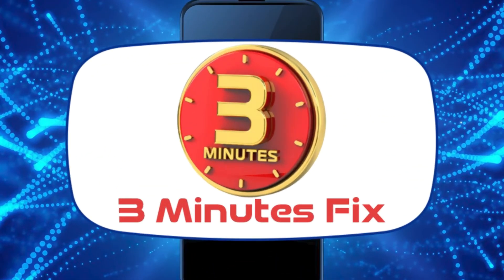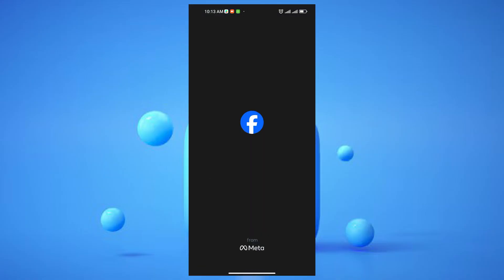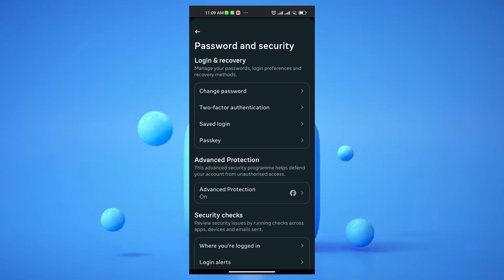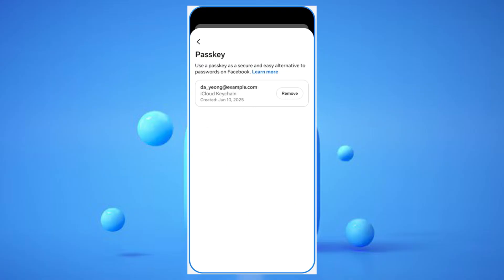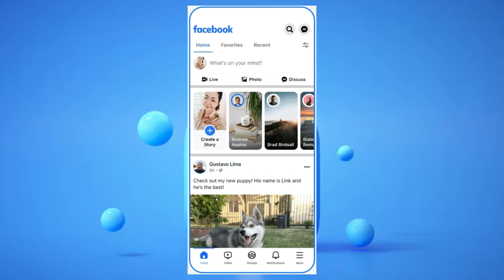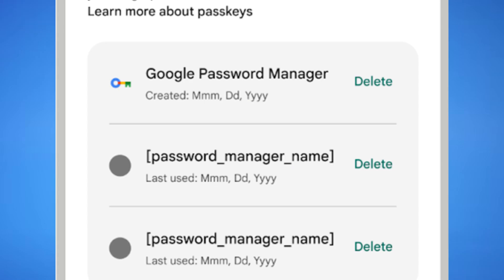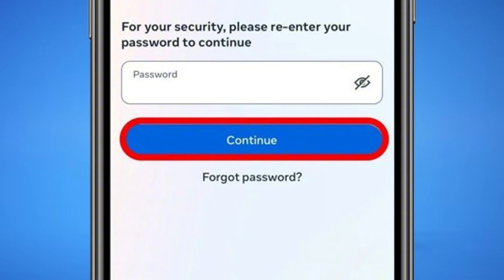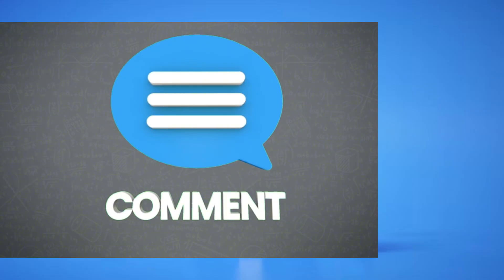How to Create a Facebook Passkey For an Easier & Secure Sign-In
This video tutorial explains in detail how to create a Facebook passkey for a significantly easier and more secure login experience.

Say goodbye to forgotten passwords and the hassle of two-factor authentication codes. Passkeys leverage your device's biometrics, like fingerprint or facial recognition, or your device PIN, to grant you instant access to your Facebook account. We'll walk you through the entire process, from finding the passkey option in your settings to confirming it with your device, ensuring a smooth transition to this advanced security method. This is a crucial step for enhancing your online safety.

It can be daunting memorizing complex Facebook passwords or fumbling with two-factor authentication codes every time you want to log into Facebook. Now, facebook passkey is here to revolutionize your login, letting you use your fingerprint, face scan, or device PIN for instant Facebook access, and I'll walk you through the steps as just released by Meta. This method is not only faster but also provides robust protection against common threats like phishing, making your digital life much simpler and safer. We'll cover everything you need to know, including how to make facebook ask for password every time you sign in to understand the difference, and why passkeys are a superior alternative.

In response to the ongoing interest in passwordless login solutions, and after watching several insightful videos (including those by @MKBHD, @LinusTechTips, and @iJustine), I wanted to share my perspective which offers a more complete picture by addressing the step-by-step setup process and practical implications for daily use, including troubleshooting and removal. My goal is to provide a comprehensive guide that bridges any gaps in existing tutorials, ensuring you feel confident in adopting this new password and security facebook feature. This video aims to empower you with the knowledge to secure your Facebook profile effectively.

Beyond just creating a passkey, this tutorial also touches on important aspects like managing your passkeys and understanding their limitations, such as their current mobile-only support for Facebook. We’ll show you how to create passkey for facebook and also guide you through the process of removing it, should you ever need to. This comprehensive approach ensures you have all the information necessary to fully utilize and control your Facebook passkey, making your sign-in experience truly seamless and impenetrable to many common cyber threats.